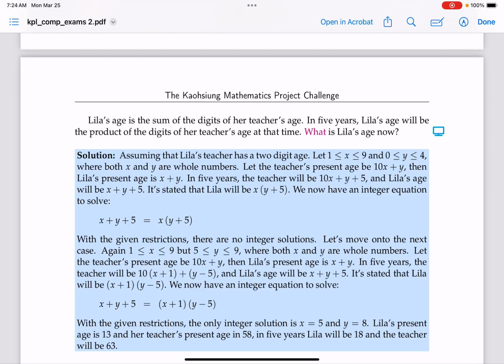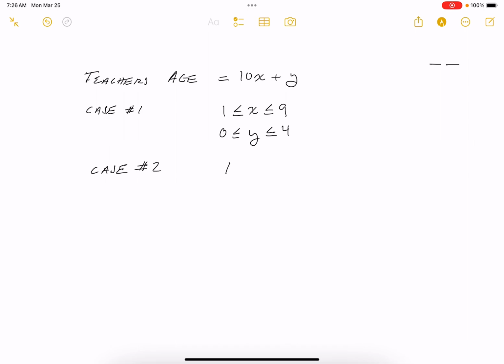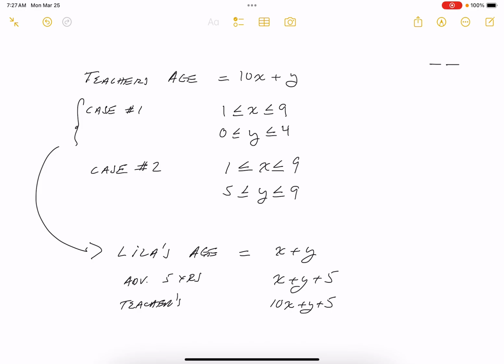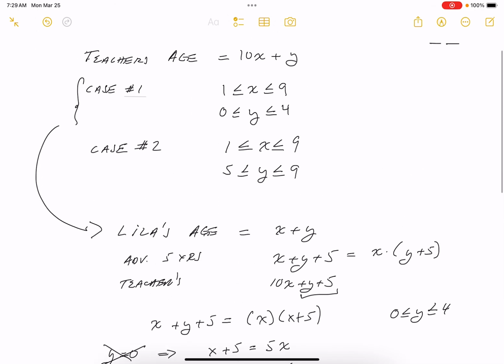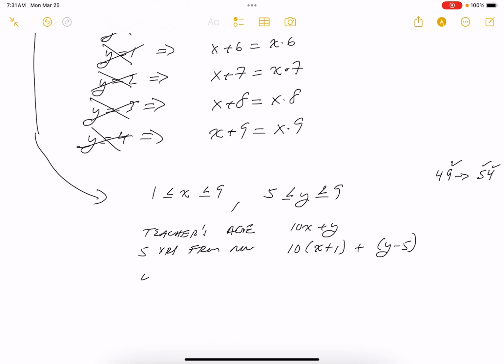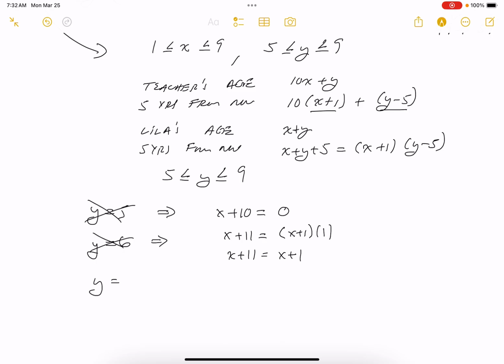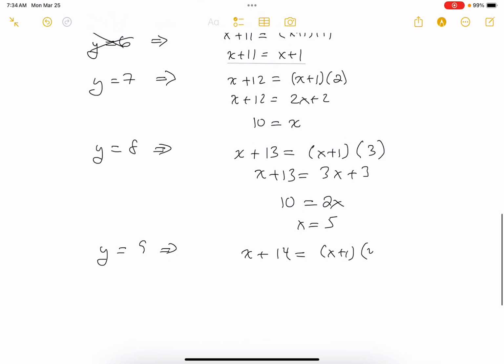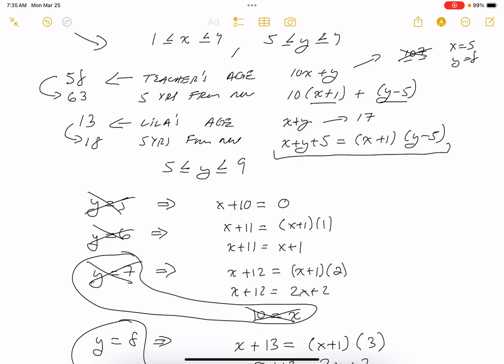pmp 03 25 2024 01